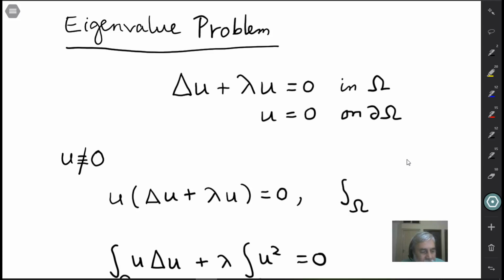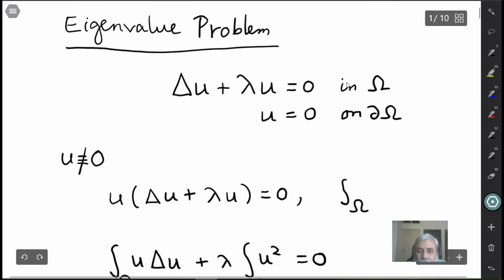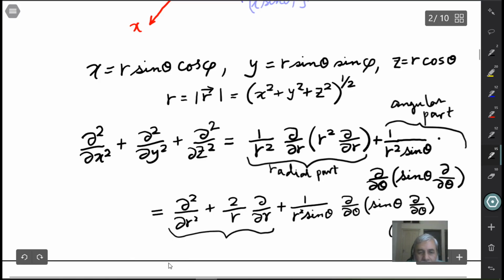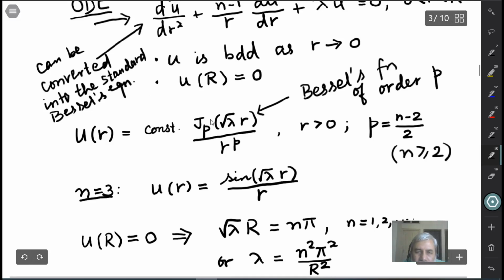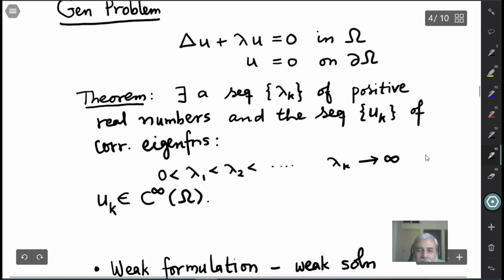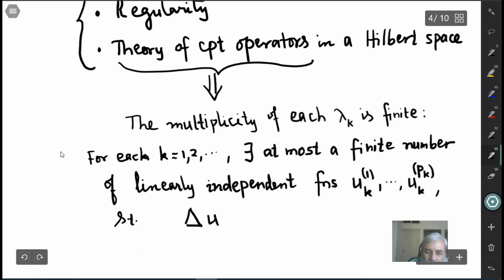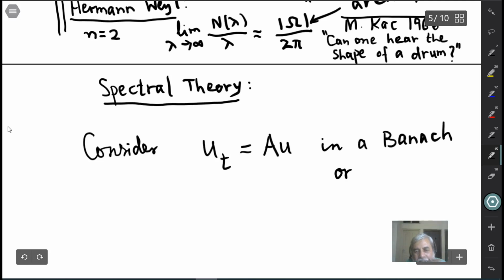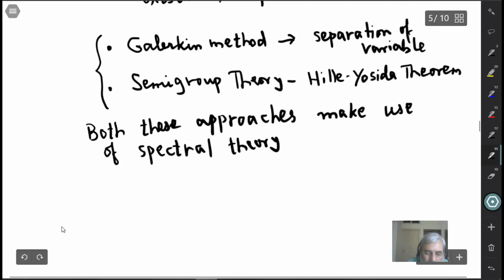W5L3 Eigen Value Problem 1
Spectral analysis, spectral functions, polar form, Bessel's equation, Bessel's function